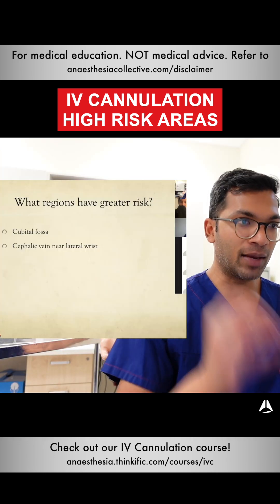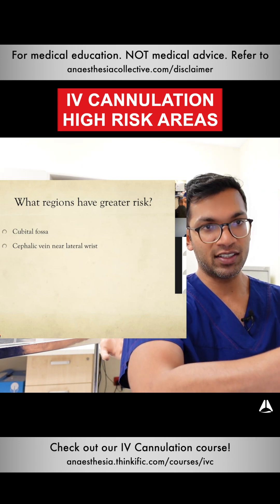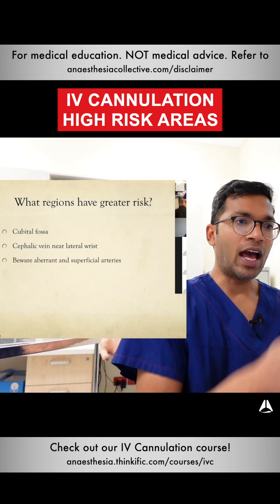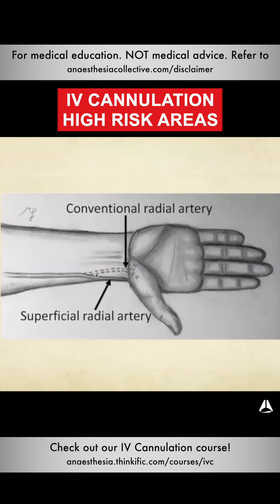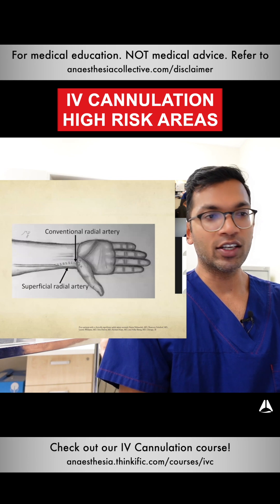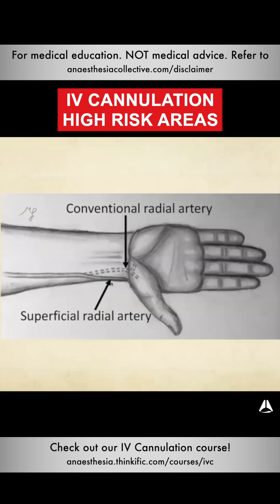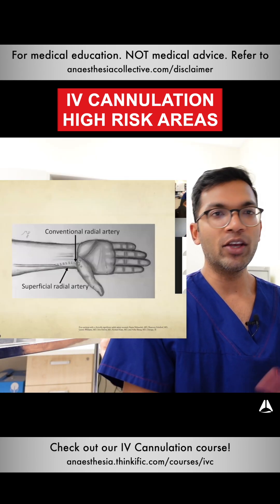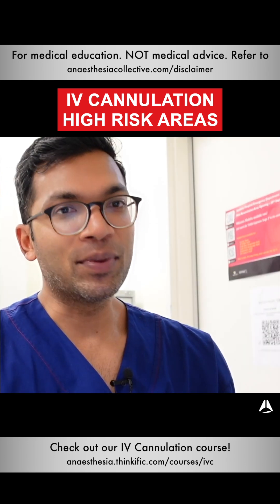IV Cannulation High Risk Areas